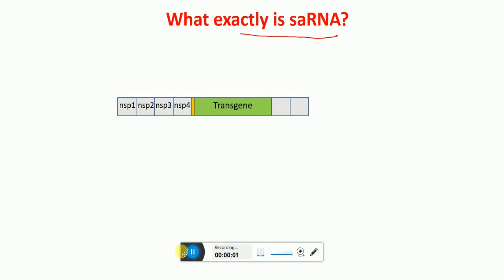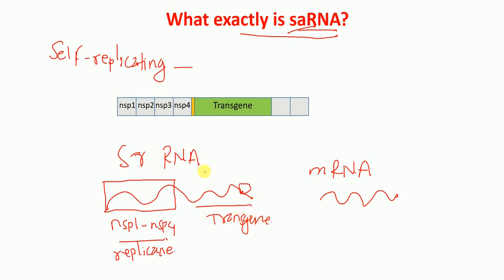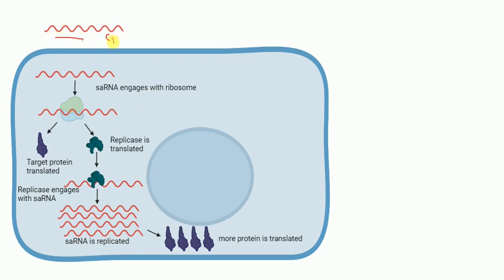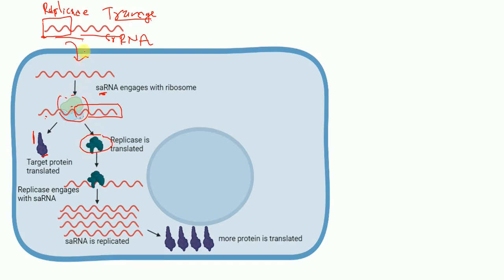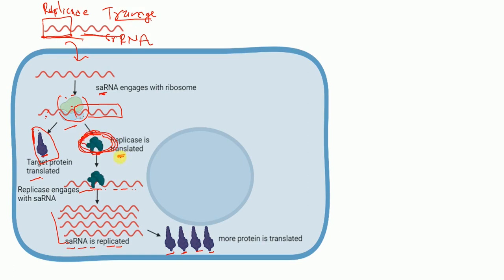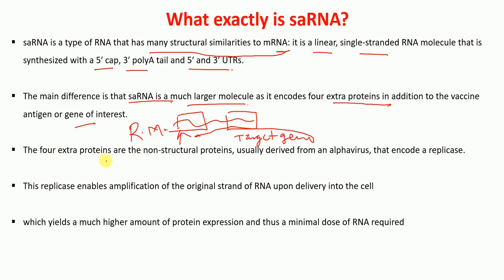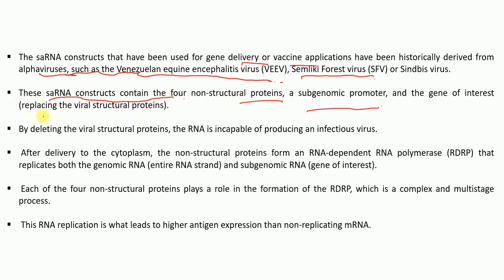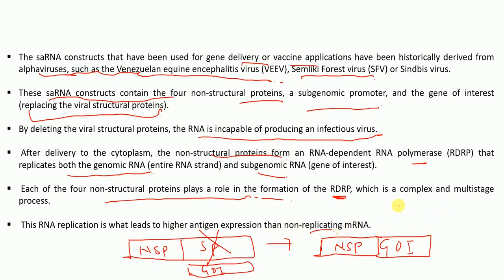Self-Amplifying mRNA / ARNm auto-amplifiant